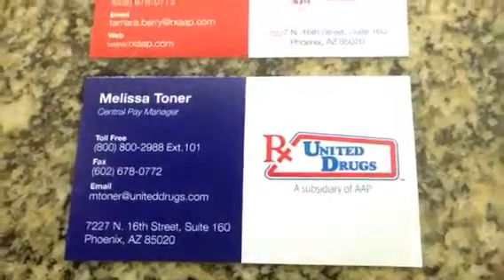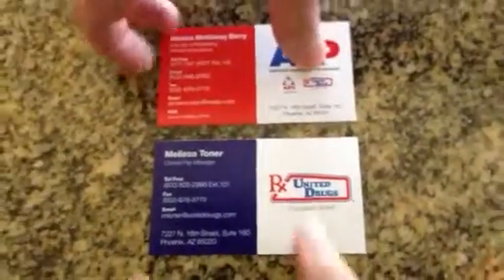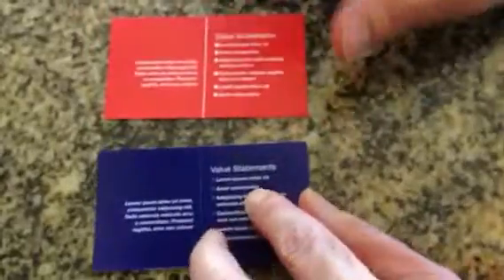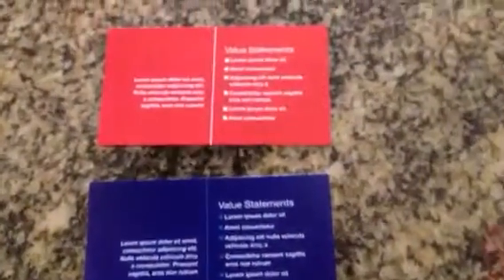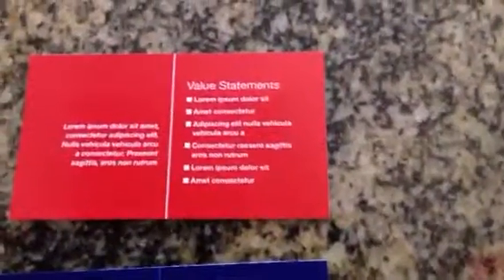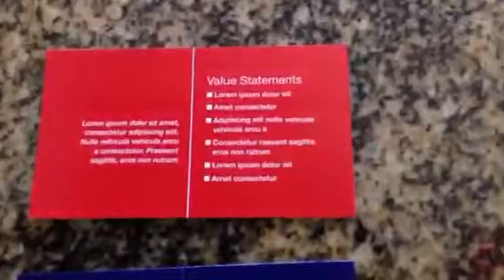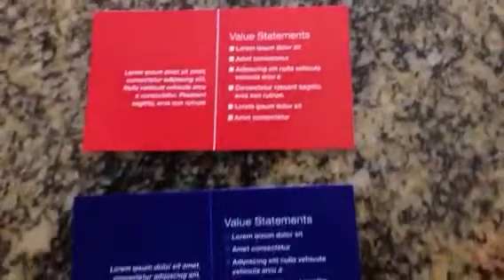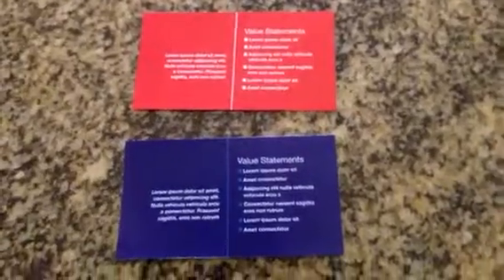Business card concepts